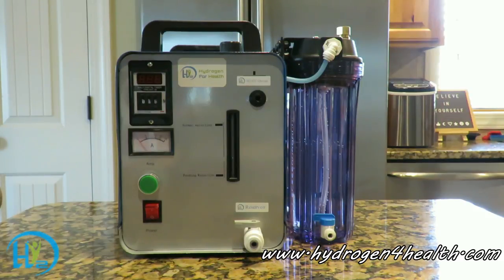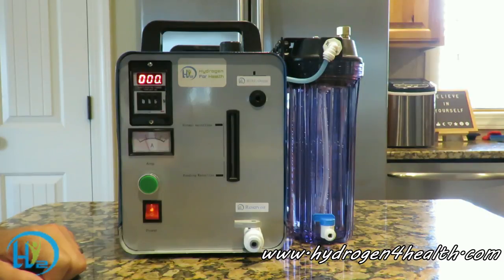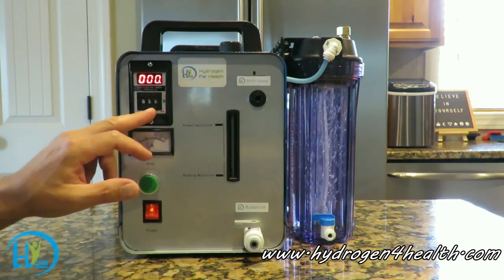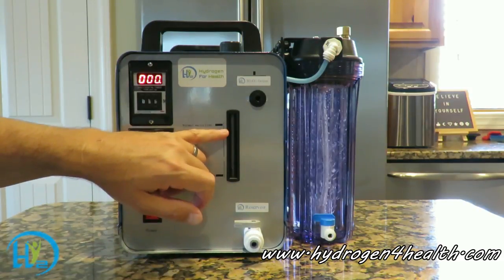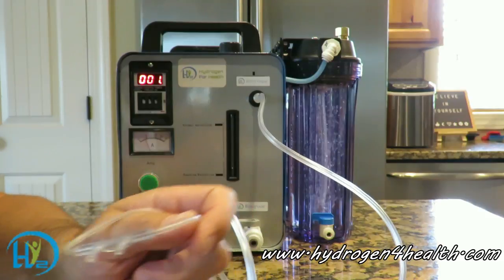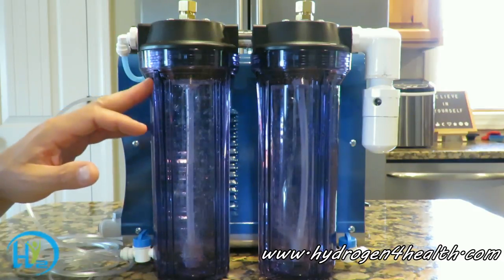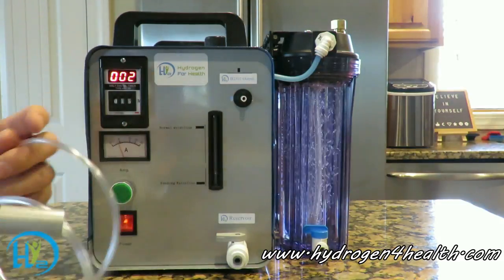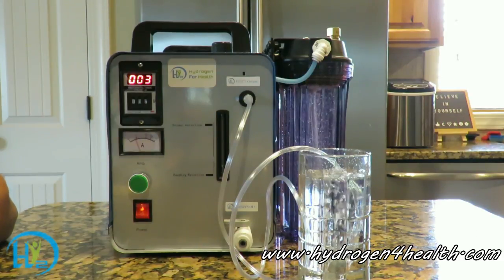Browns Gas for health breathing machine. Hydrogen rich water Dr. Sircus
Dr. Sircus recommends Browns gas.